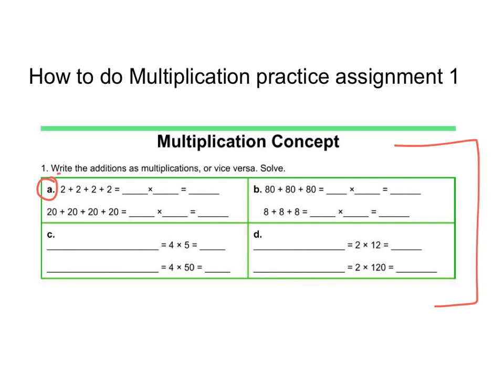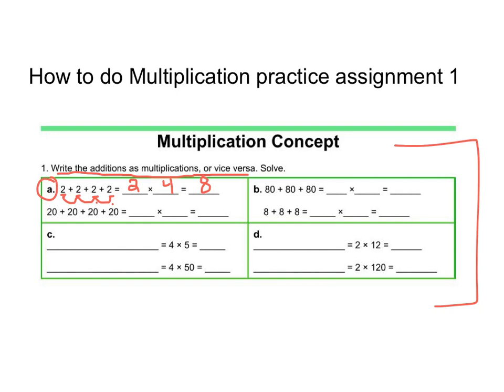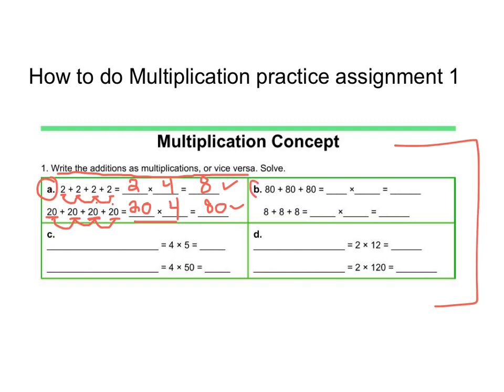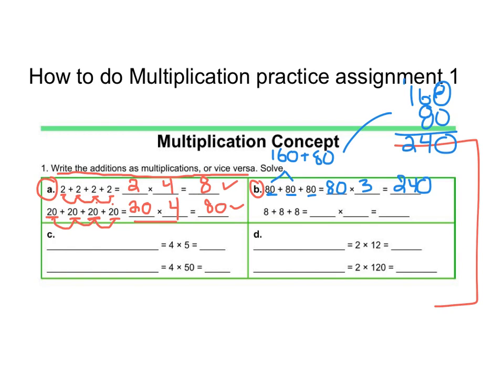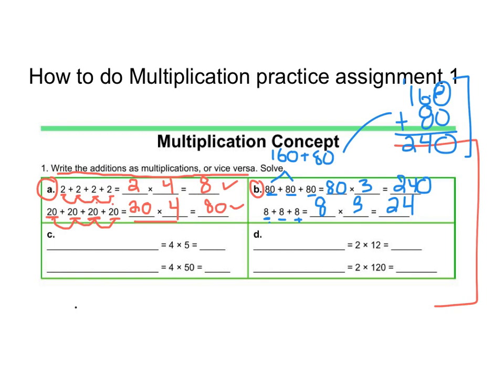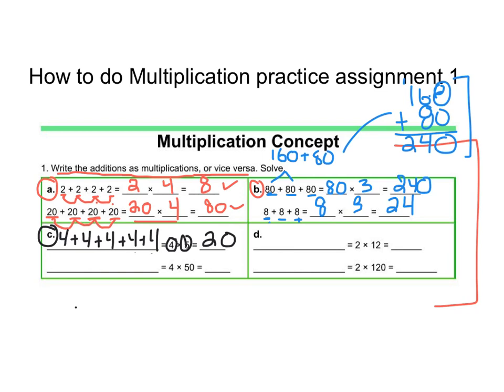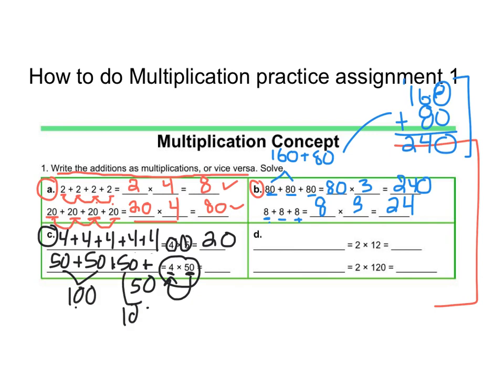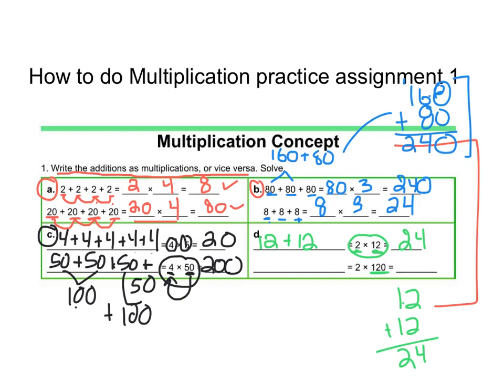How to do multiplication assignment 1